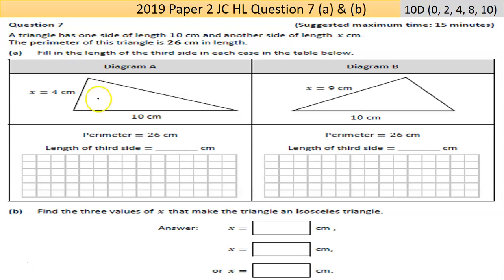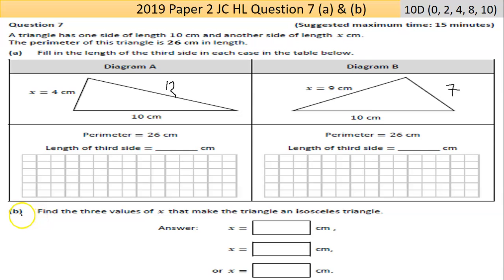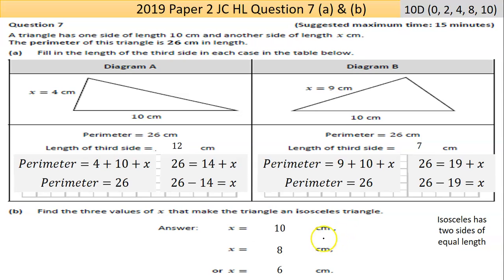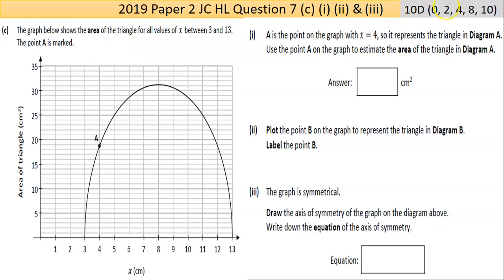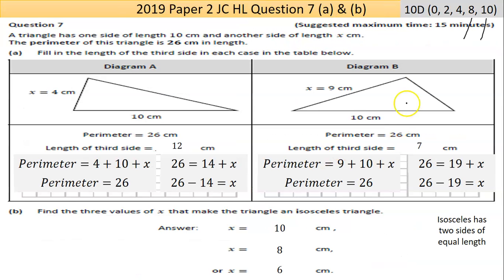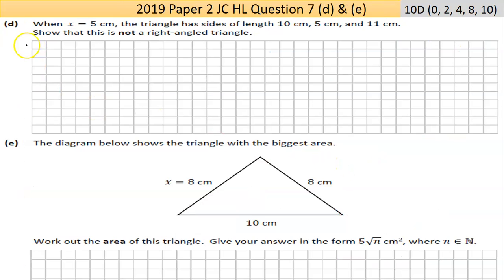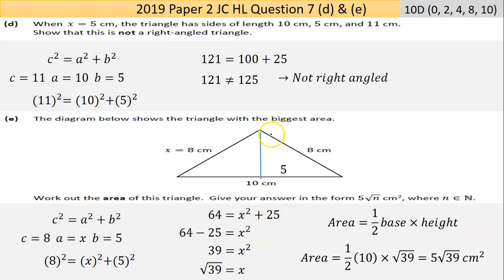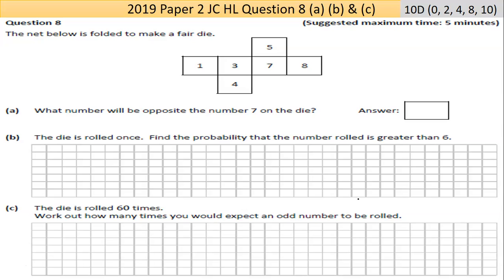Maths screencast 2019 JC HL Paper 2 Question 7